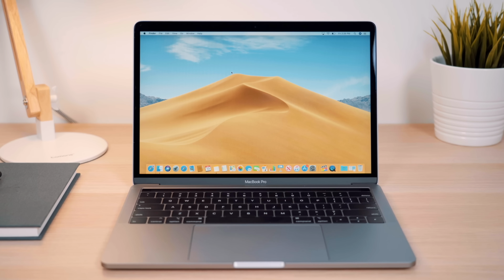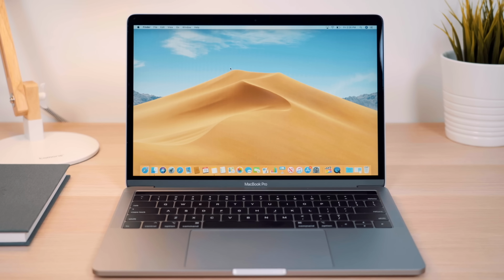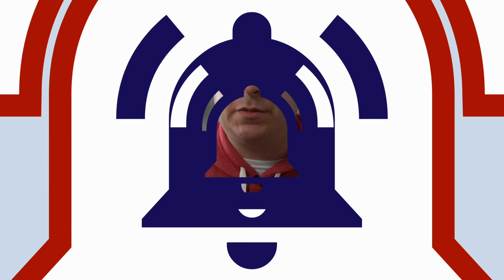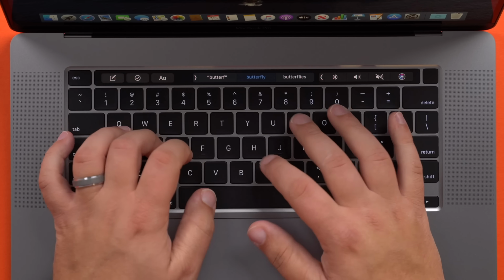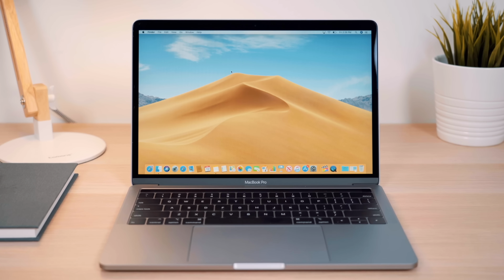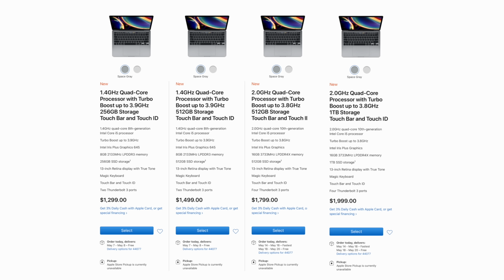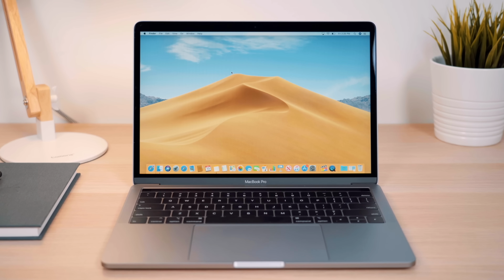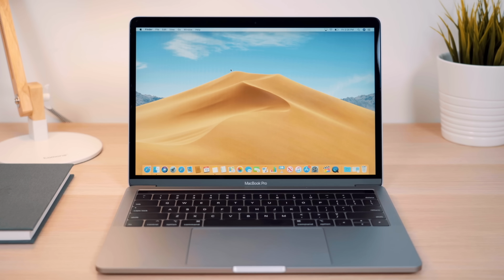Apple Releases NEW 2020 13" MacBook Pros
Apple today announced a new 13-inch MacBook Pro with a more reliable Magic Keyboard, faster 10th-generation Intel processor options, up to 80 percent faster graphics performance, up to 32GB of RAM, up to 4TB of SSD storage, and more.